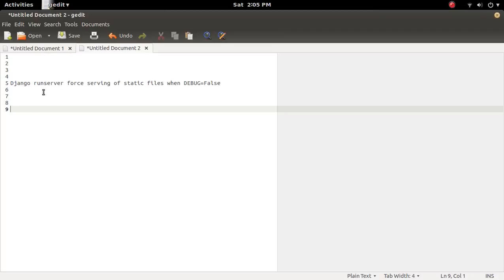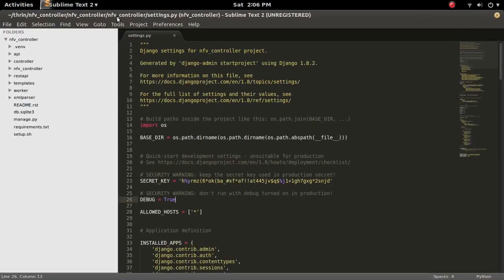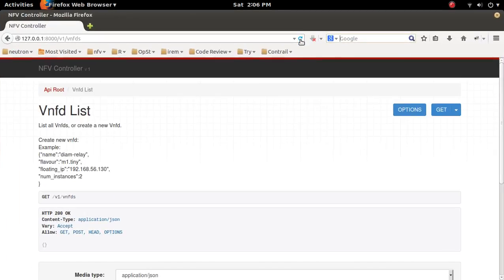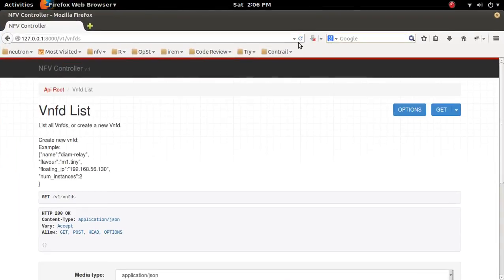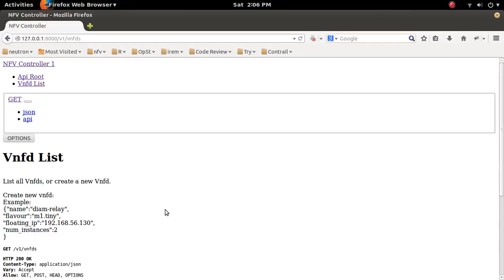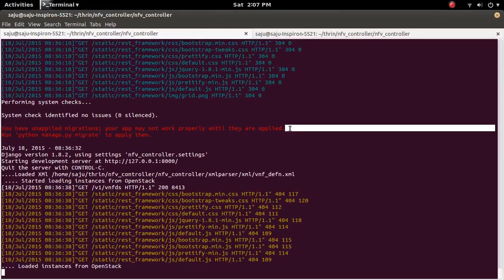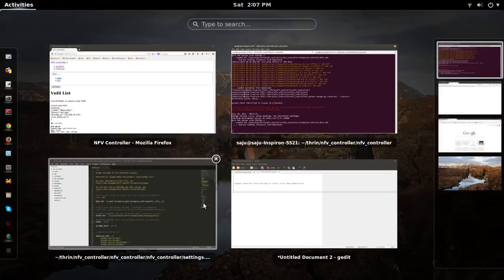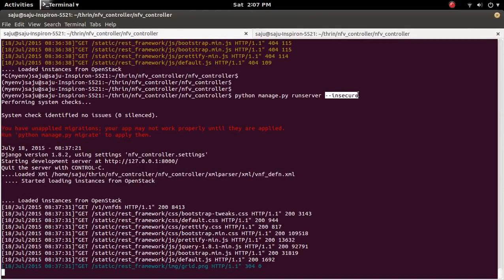Django runserver force serving of static files when DEBUG=False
With debug turned off Django won't handle static files for you any more your production web server (Apache or something) should take care of that